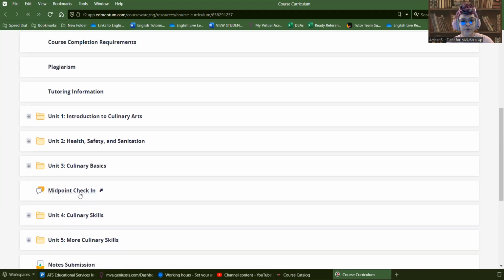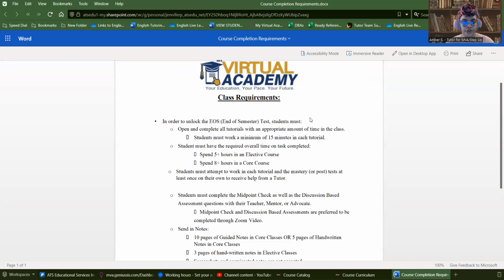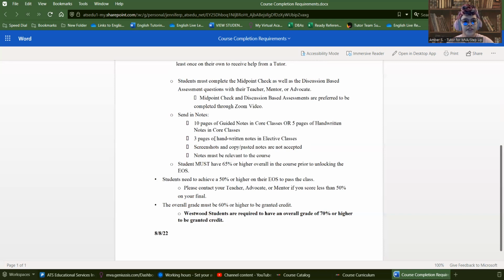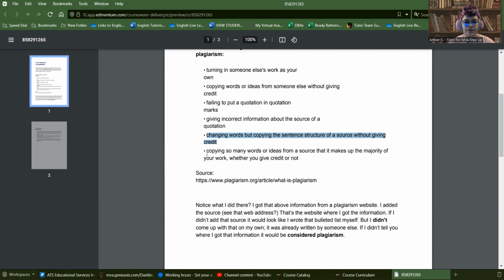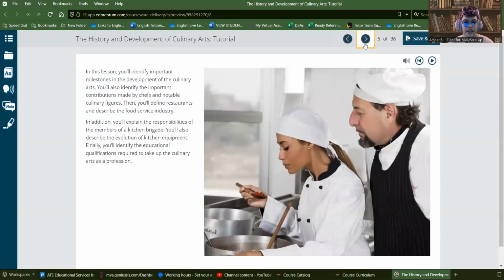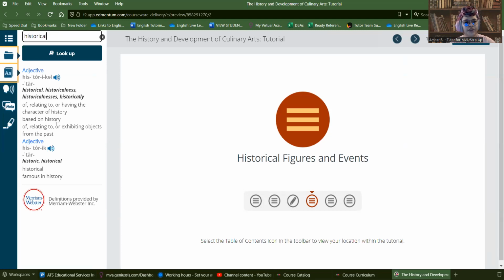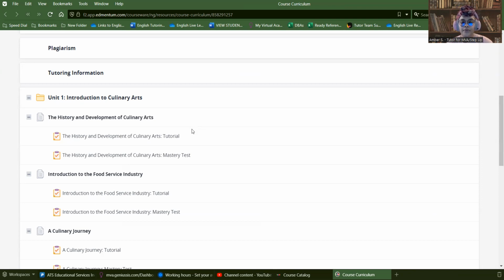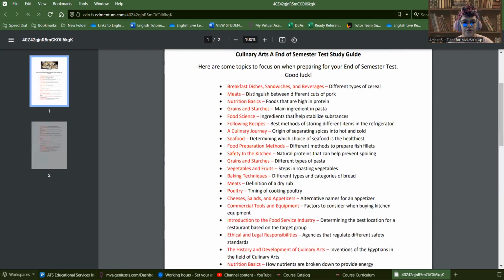UPDATED Elective Courses Overview for MVA/Step Up Students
Hello there! If you're viewing this video, you're a student in either our MVA or Step Up Virtual Courses for High School via Genius and Edmentum. Welcome!

This video is a comprehensive tour of the structure of our online Elective classes, and review of requirements, expectations, as well as resources and helpful tools built into the curriculum to help guide you through the material that you are learning. We also go in depth to present the structure of classes, what the assignments look like when you open them, and explanations for how you interact with tools you will find within the lessons themselves.